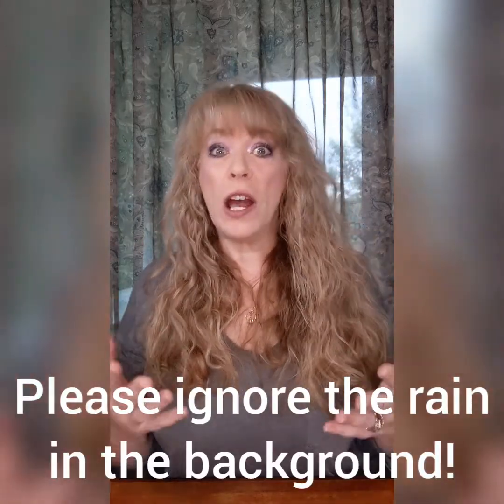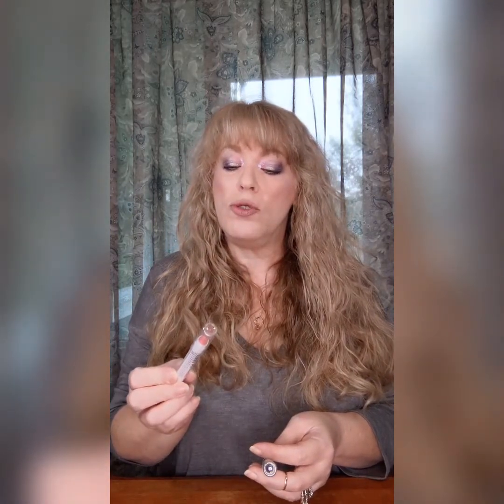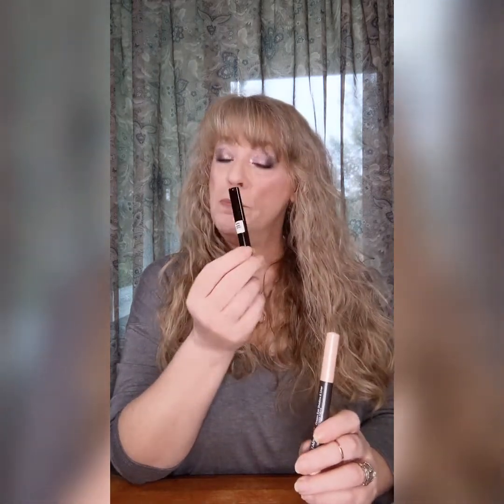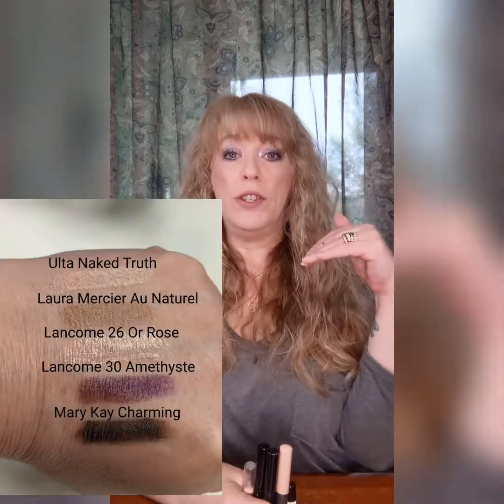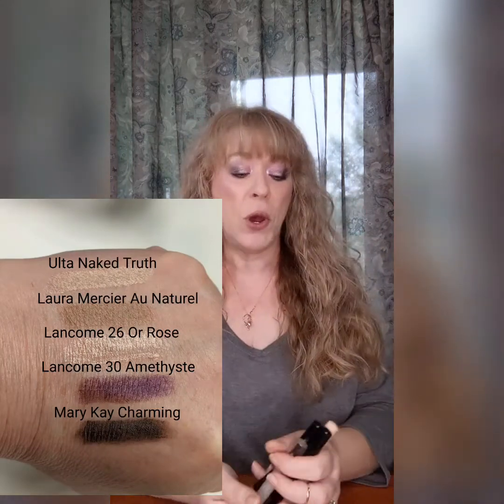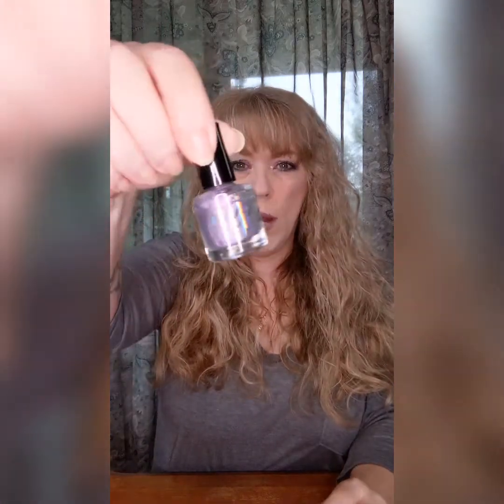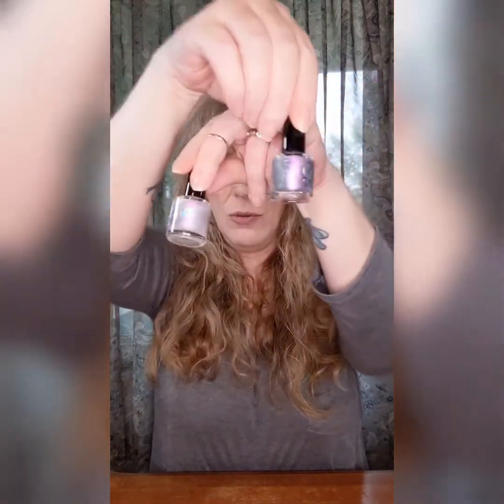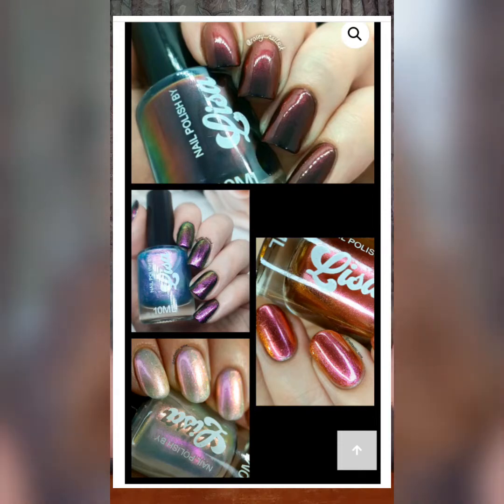What's on Deck July 2022 //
This is just a little something I decided to start doing every month in addition to my panning projects to show my collection some love.
I got this idea after going through my collection and realizing that there were things I wasn't or hadn't yet used. I'm sure there are other variations of this idea out there somewhere, but I didn't base it on anyone else's work.

This is going to be under whatsondeck.
(The first # will also get you some great info on turntables, but I didn't specifically find that hashtag in use.)

Anyone who wants to play along, with any variations is welcome!